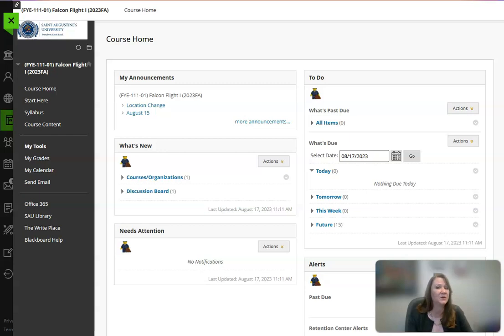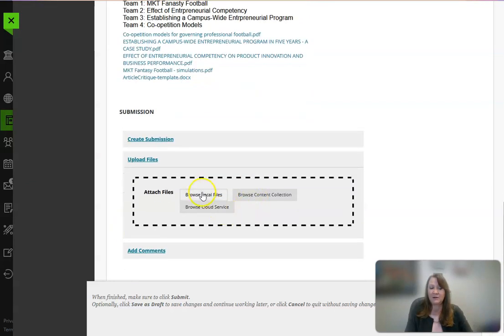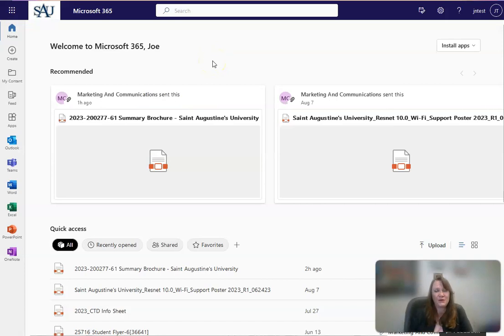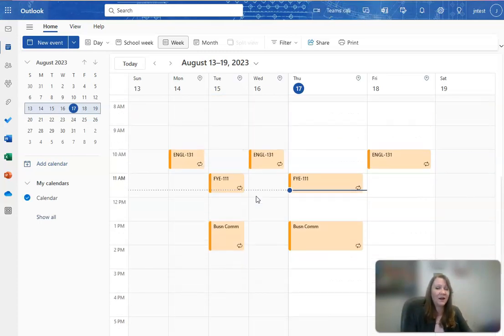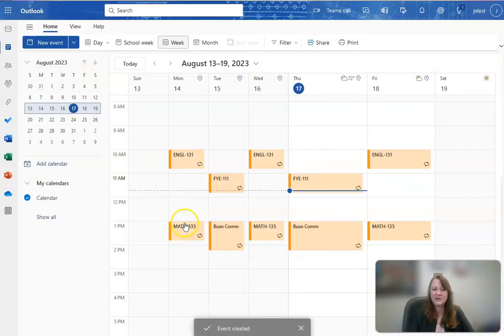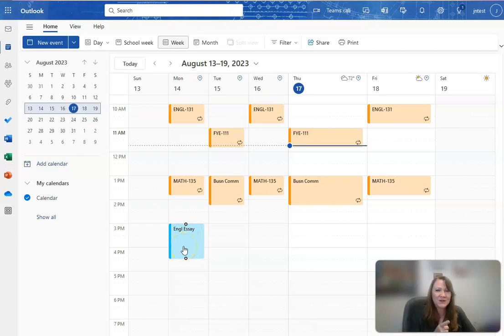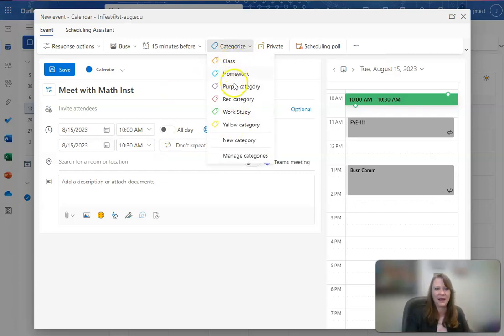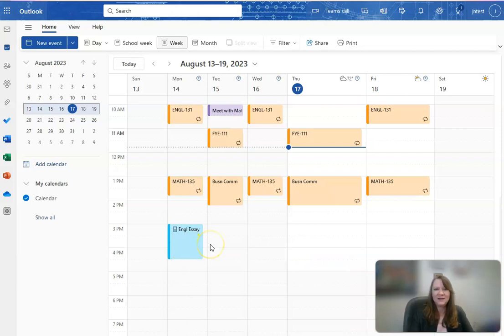Staying Organized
Using your calendars to track your deadlines and schedule your week.